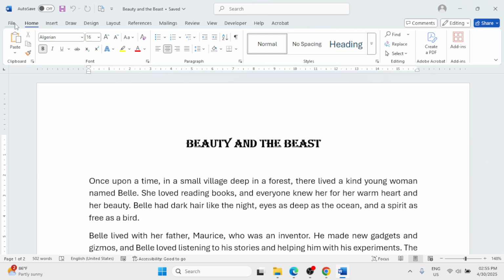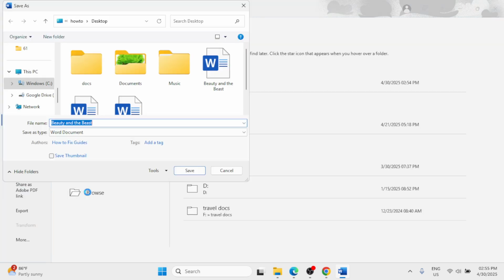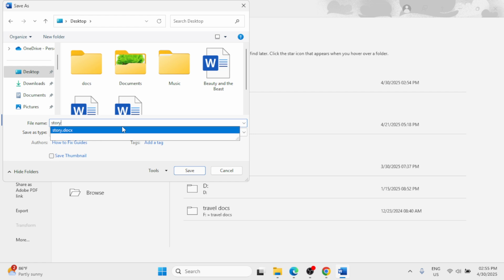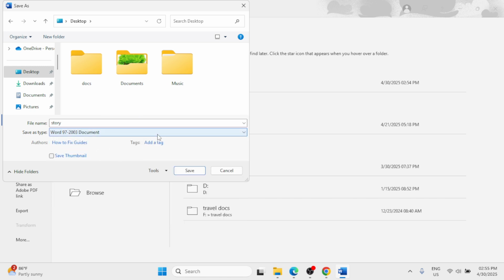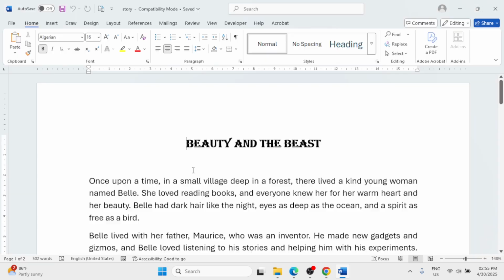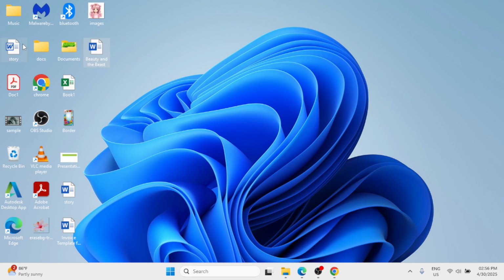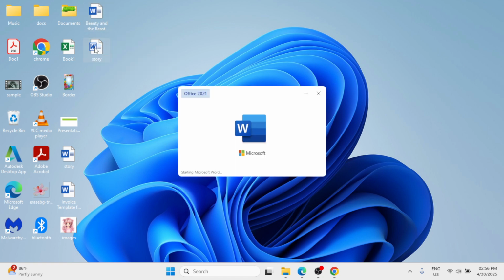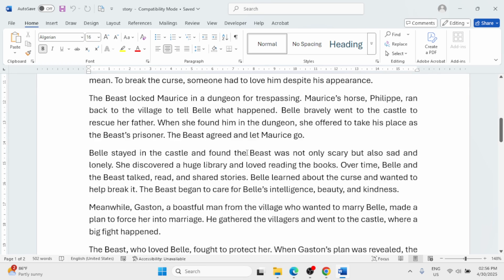How To Save A Document Into Word 97 2003 Format GUIDE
Learn how to save a document in Word 97-2003 format with this easy step-by-step guide!
Perfect for sharing files with users on older versions of Microsoft Word.
This tutorial shows you how to choose the right format and avoid compatibility issues.
Watch now and ensure your documents work smoothly across all Word versions!